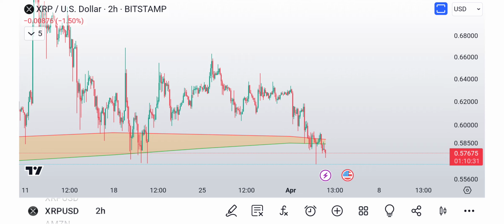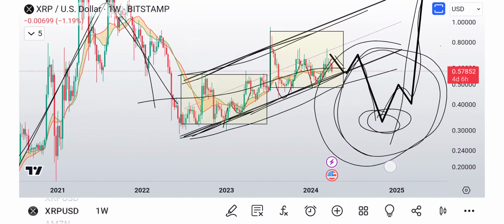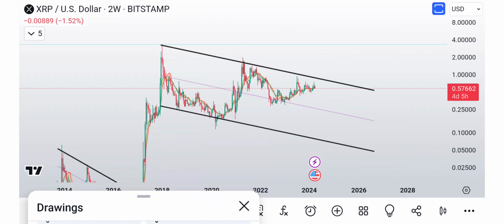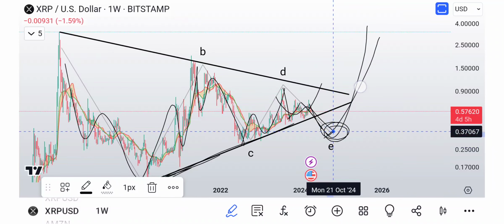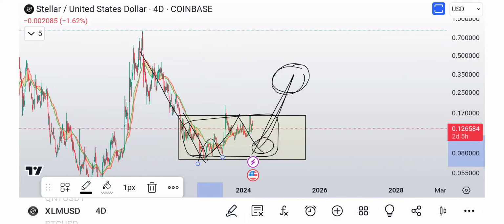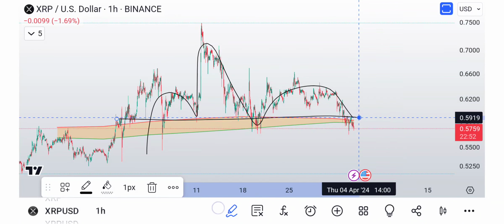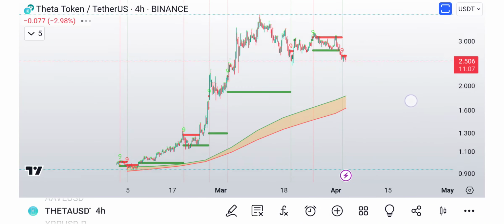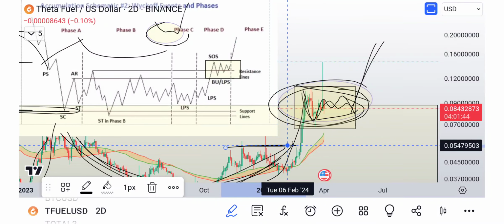XRP - THE Bearish Senario (+ btc , Theta, TFUEL update - Plenty of wiggle room Bull market support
XRP
rMev2MaNsfPQPqW1QBN1mxjixg5k6gPSfL

BTC
bc1q7az9uqxyq5pla76hr58lzx0udzm6x4r7n2dk0j

THETA
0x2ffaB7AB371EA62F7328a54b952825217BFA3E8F